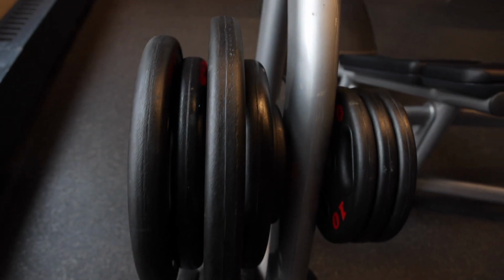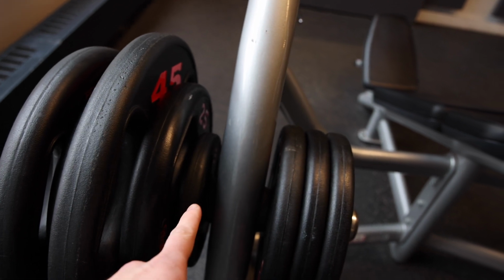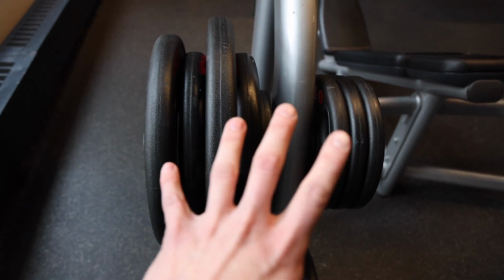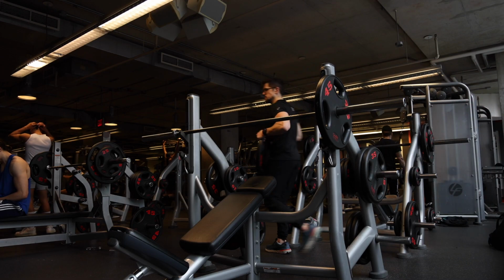Leave It Better Than You Found It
Is this the only thing that makes you a top-level engineer? Nope. Should you always be cleaning up everything? Not really. Do you need to redo everything yourself without telling anyone? Definitely not.

Do most senior engineers I've worked with usually think, 'How can I make this better?' instead of 'This code isn't good, but I didn't write it, so I'll just finish my job and forget about it.' Yep, that's true.

Re-rack those plates, folks.

Chapters:
00:00 – Intro
00:13 – Comparing to a Gym Workout
00:36 – How It's Like in Engineering
01:23 – Thoughts That Don't Help
01:51 – Remember, Everyone's Situation is Different
02:35 – Change Your Perspective
02:44 – Knowing The Limit
03:27 – Wrapping Up